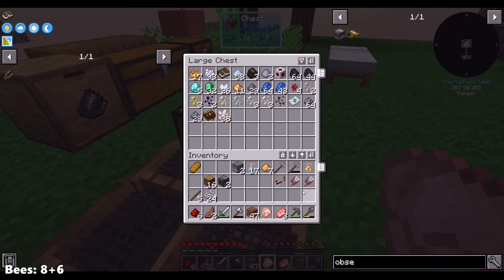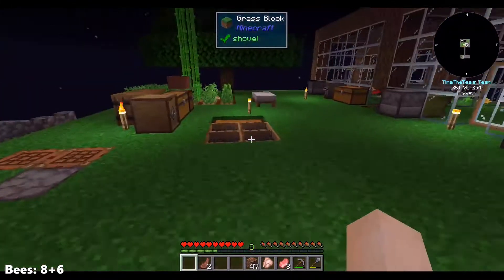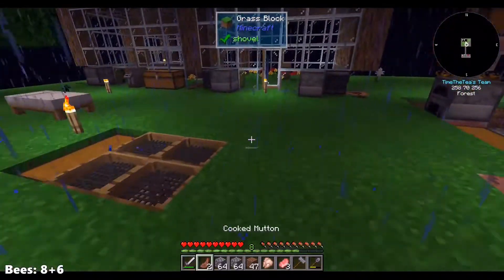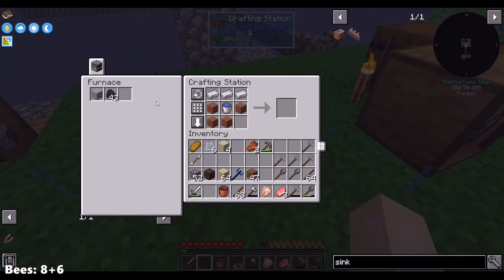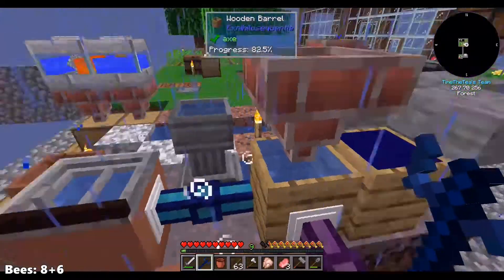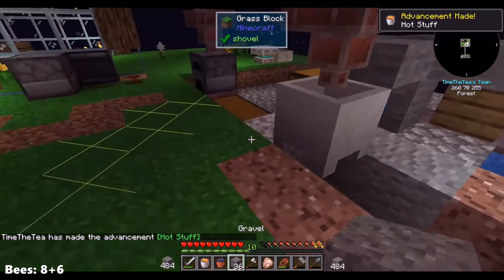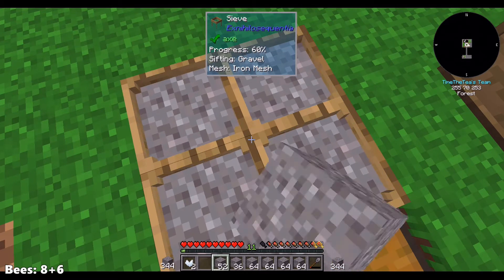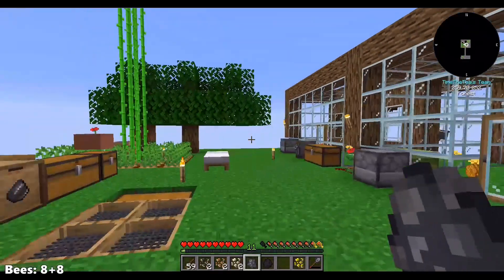[SkyBees] Ep 18 - Automated soulsand generator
Welcome to the Sky Bees Minecraft modpack - played on the Curseforge launcher.

This is edited/trimmed footage from a 5+h livestream. I will be uploading the stream in more manageable bite sized pieces- approximately 30 min each.